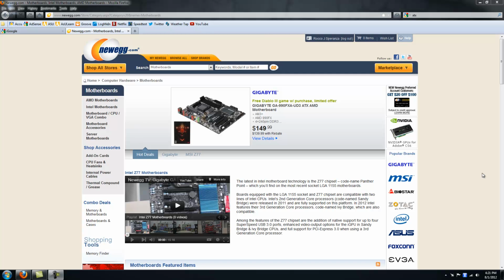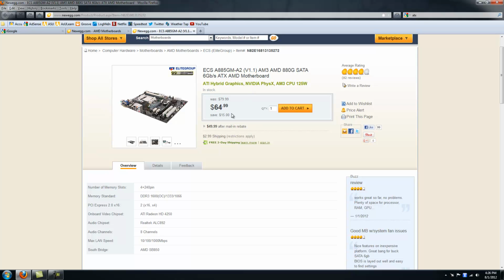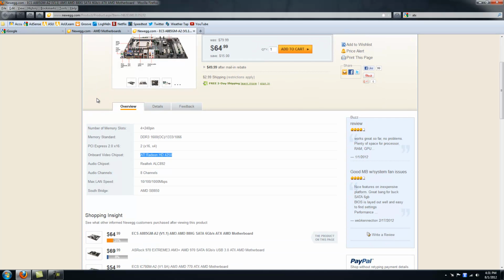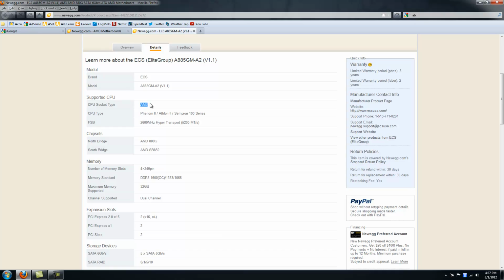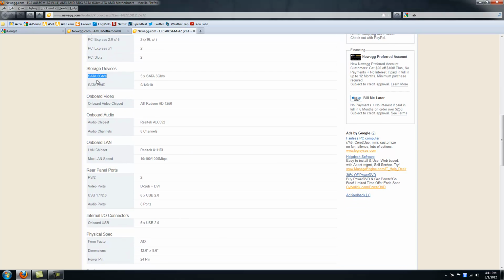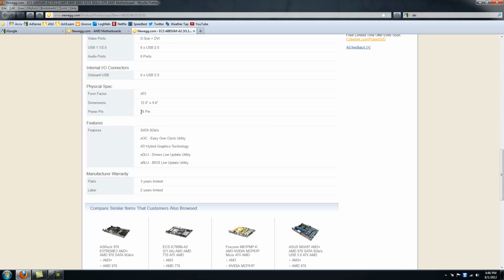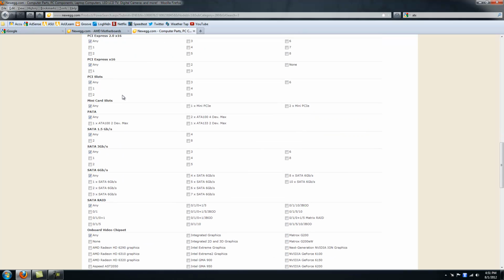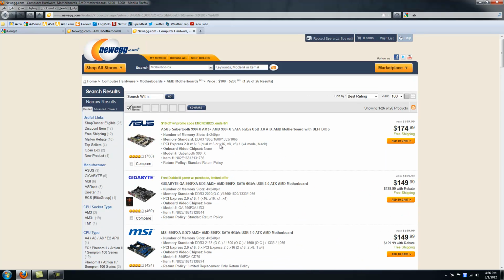How to Choose a Motherboard for your PC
I show you about motherboards and help you decide what you need and don't need.